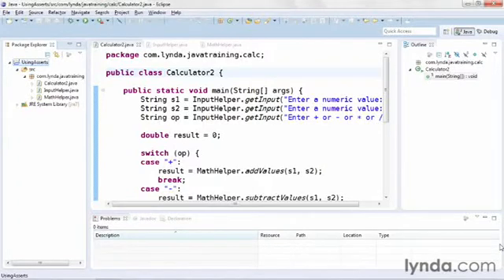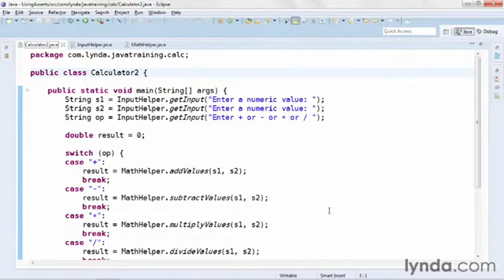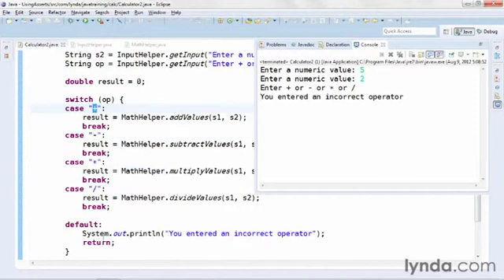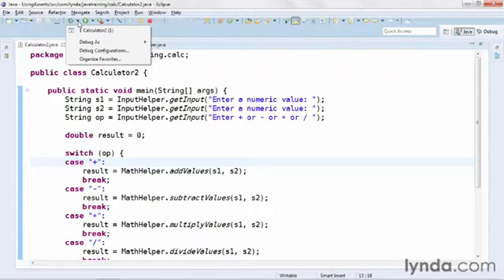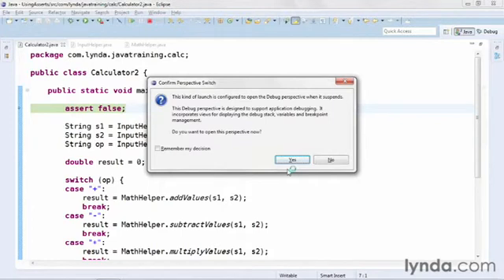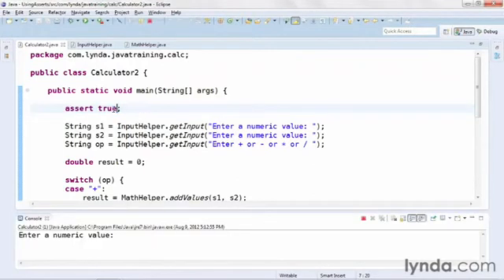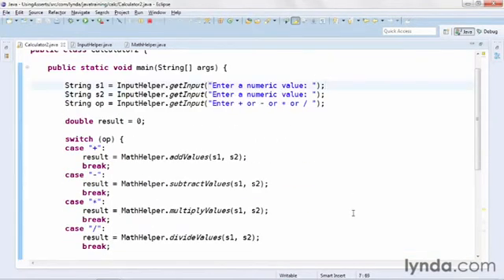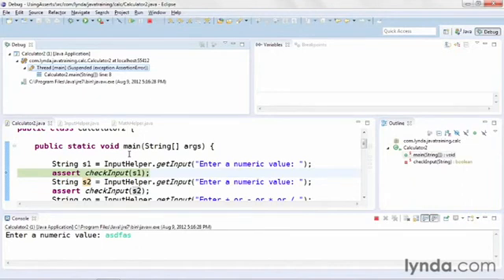java tutorial Exploring Test-Driven Development With the Asse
1  Exploring Test Driven Development With the Assert Keyword